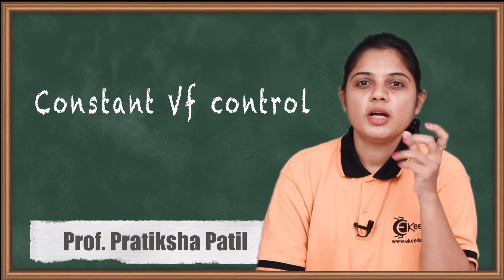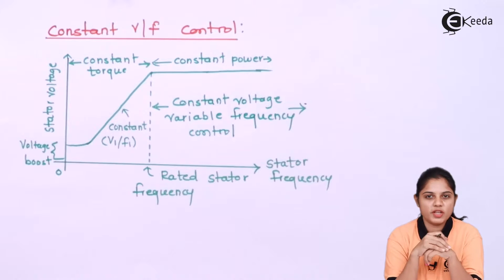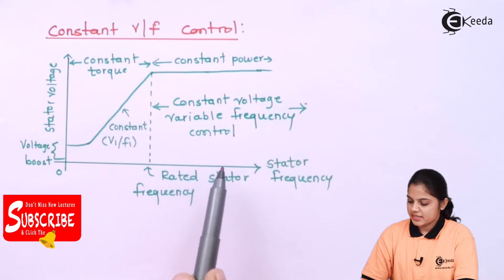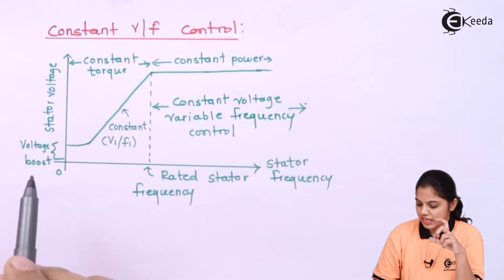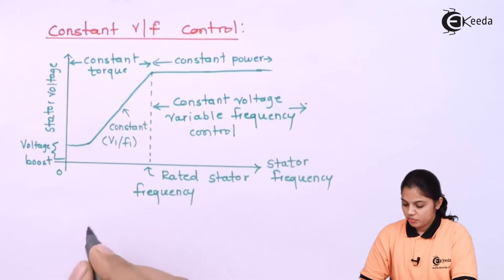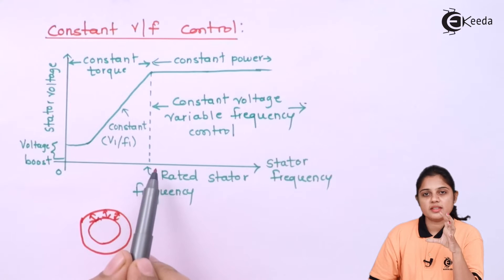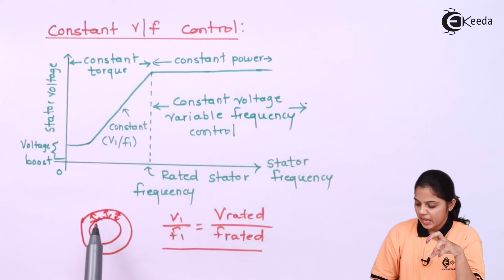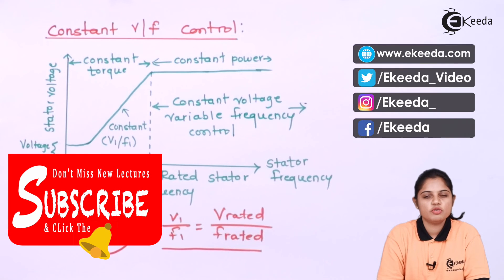Constant Vf control - Phase Controlled Rectifiers and Bridge Inverters - Industrial Electronics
Video Name - Constant Vf control

Happy Learning!